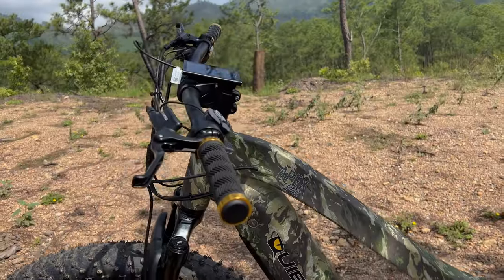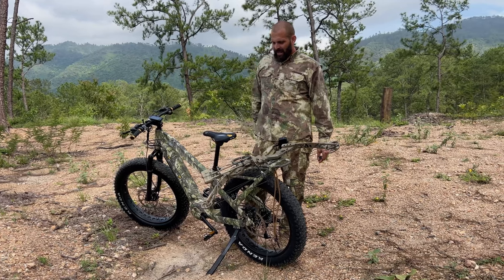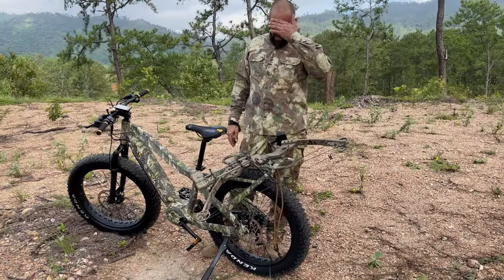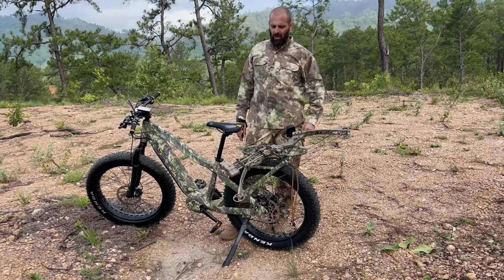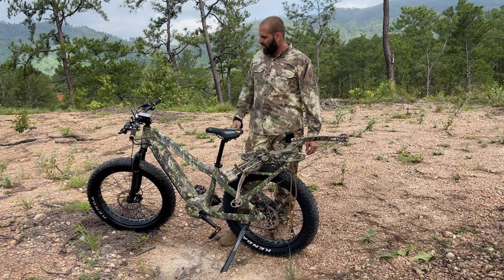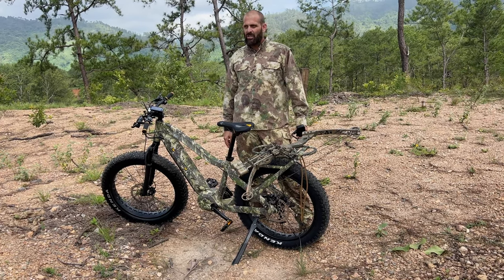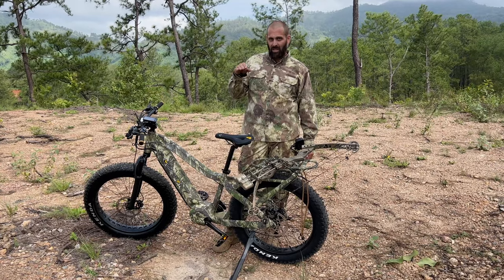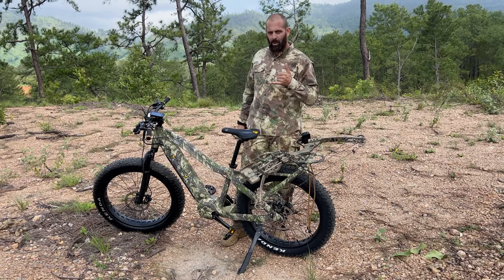QuietKat Electric Bike Review